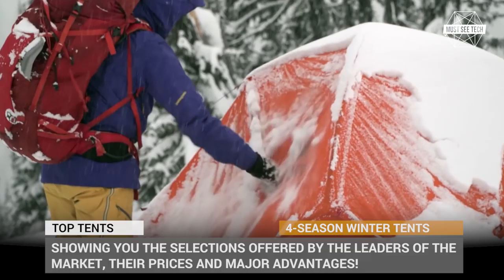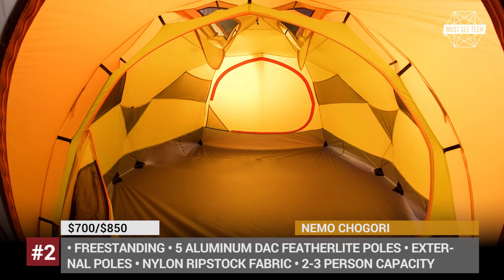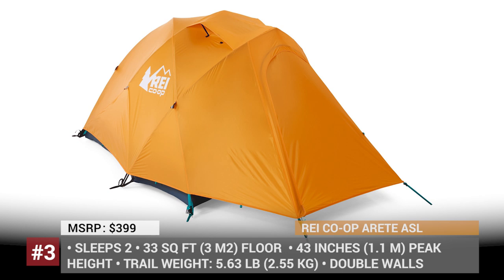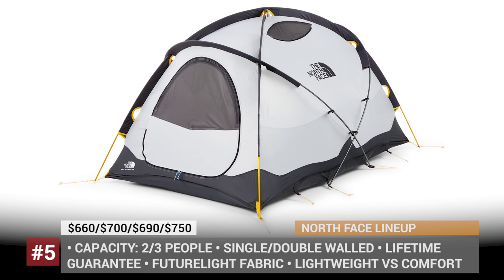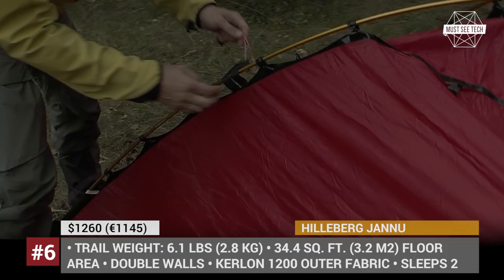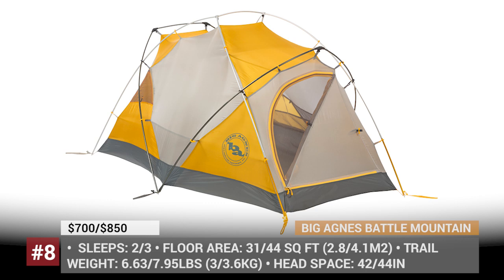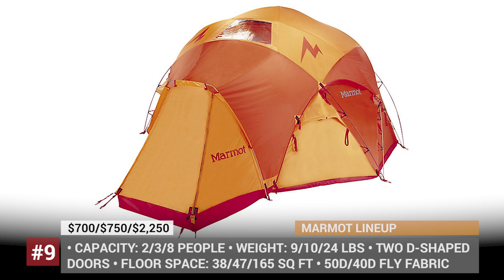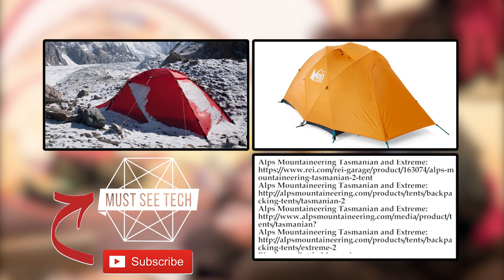10 Best 4-Season Tents that Provide Warm Shelters for Winter Camping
Camping during winter is undeniably a leisure time for the most adventurous travelers, but 4-season tents are not necessarily marketed only to these daredevils. After all, who wouldn’t want to have piece mind, knowing that the shelter that you are buying can withstand the harshest conditions that mother nature can throw at us. In this episode, we will be covering the best options that a camper has in terms of tents that could be used all year round. We will show you the selections offered by the leaders of the market, their prices and major advantages!

0:38 #1 Mountain Hardwear Trango: /

The Trango is among longest-running alpine tents on the market, that has been in continuous production since 1995. It is offered in 2, 3 and 4 person modifications, providing generous floor space, between 40 to 57 square feet, and interior height from 38 to 50 inches.

1:41 #2 Nemo Chogori

Nemo Chogori is the fourth 4-season model in Nemo’s range, that was introduced to the market in 2018. Available in 2 and 3-person sizes, the semi-professional model was developed specifically for use in mountain-climbing.

2:52 #3 REI Co-op Arete ASL

Given the price tag, the REI Co-op Arete ASL offers a great deal for year-round campers. It fits somewhere between a traditional 3-season model and an all-season mountaineering tent.

3:52 #4 Black Diamond LINEUP

Store Links:
Black Diamond Firstlight 2
Black Diamond Mega Light

Today, besides some high-quality niche products, Black Diamond also carry a lineup of 4-season ready tents which are extremely popular among backpackers.

4:52 #5 The North Face LINEUP

Store Links:
The North Face VE25

For more than half a century The North Face has made activewear and outdoor exploration gear that surpasses the most demanding expectations. Their tents are considered premium products and are covered by lifetime guarantee against defects in materials and workmanship.

5:54 #6 Hilleberg Jannu

The well-known Swedish tent-manufacturer Hilleberg offers a great variety of two-persons tents, but the Jannu definitely stands out against the rest of the Red Label family as the most perfectly balanced mountaineering model.

7:04 #7 MSR Gear Access

The Access by Mountain Safety Research, headquartered in Seattle, is a double walled camper with 1, 2 and 3-person capacity. This tent falls into the treeeline category, which incorporates stripped down 4-season models.

8:07 #8 Big Agnes Battle Mountain: /

Big Agnes Battle Mountain is a truly 4-season capable, expedition-proof tent, that sleeps 2 or 3 people and has a trail weight just between 7 and 8 pounds.

9:08 #9 Marmot LINEUP
Store Links:
Marmot Thor2P
Marmot Lair

Marmot is a California based globally distributed brand of outdoor clothing and sporting goods founded in 1974. One of Their 4-season offerings is called Thor, hinting at the readiness of the tent to cope with extreme winds and other weather elements, which inevitably accompany the Norse god of Thunder.

10:08 #10 Alps Mountaineering Tasmanian and Extreme
Store Links
Alps Mountaineering Tasmanian
Alps Mountaineering Extreme

The Extreme and Tasmanian by Alps Mountaineering are free standing two walled tents with aluminum poles construction. The interior space is vast 34.5 square feet, the center height reaches 46 inches at the peak, so two travelers will not feel crowded.